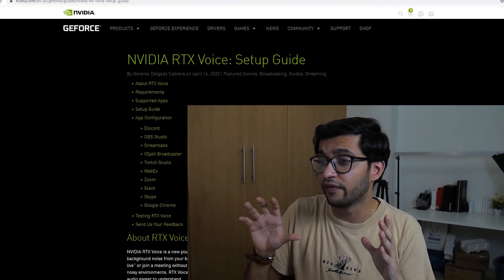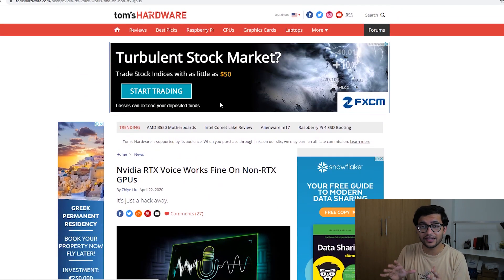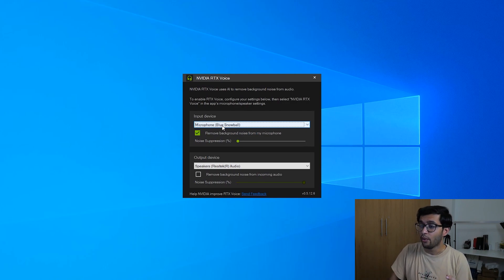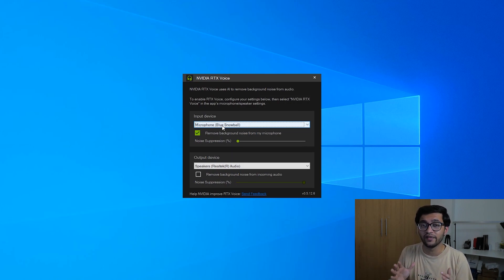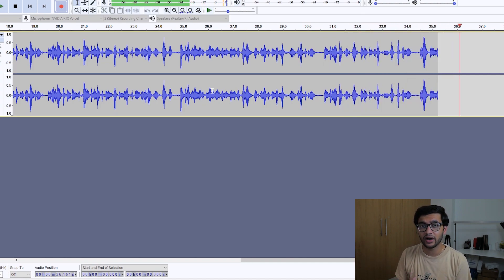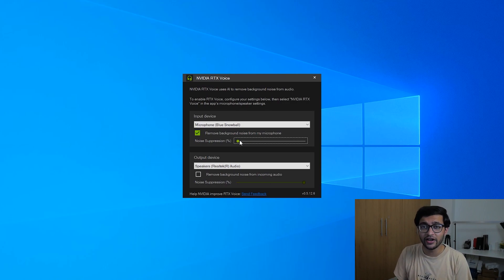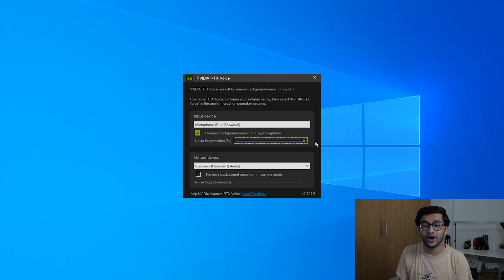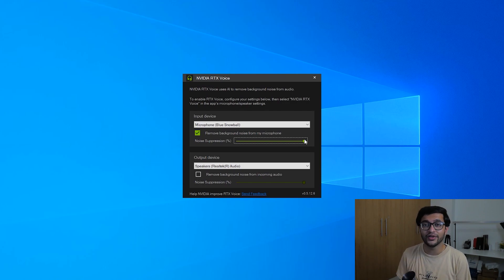How To Improve Your Microphone's Audio Quality: RTX Voice is Amazing!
People are looking improve their audio quality given that working from home is at an all-time high. If you happen to own an NVIDIA RTX or GTX GPU equipped laptop, you might be in luck to improve your audio quality for free, with just one small installation. This video details the differences you may experience and how much potential NVIDIA's RTX Voice has for the coming future!